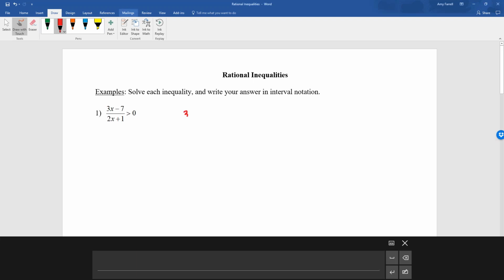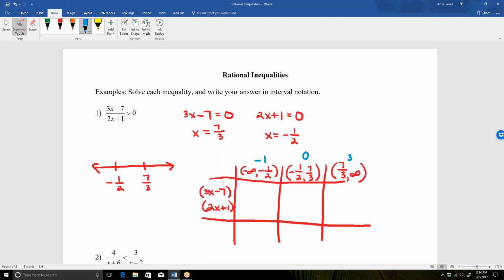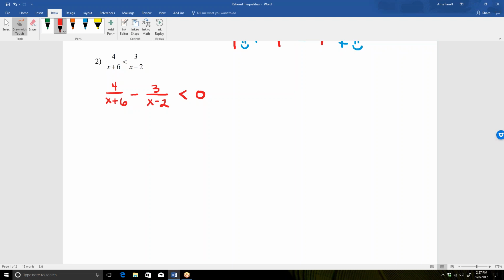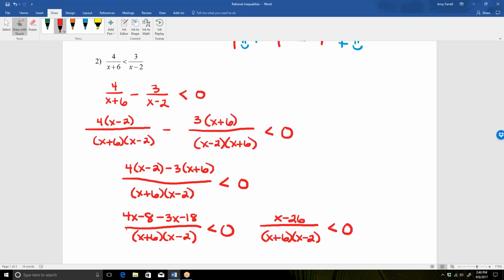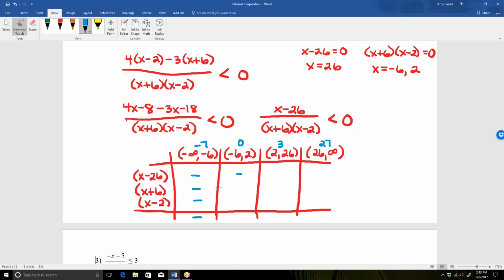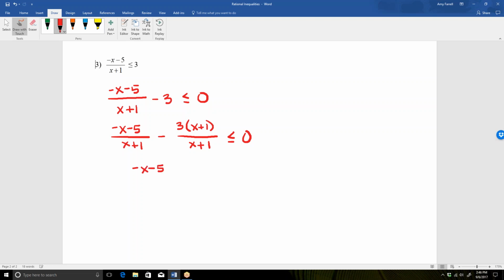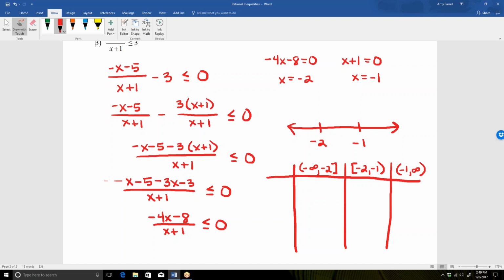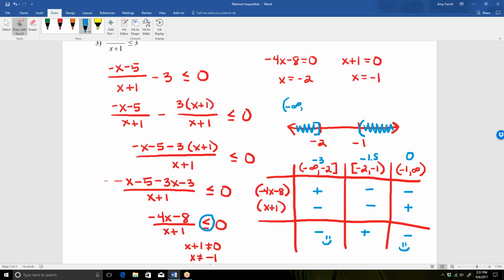Other Inequalities (Sect 1.8) part 2